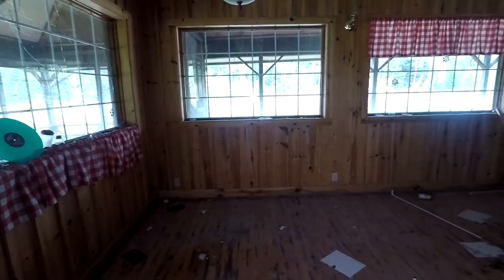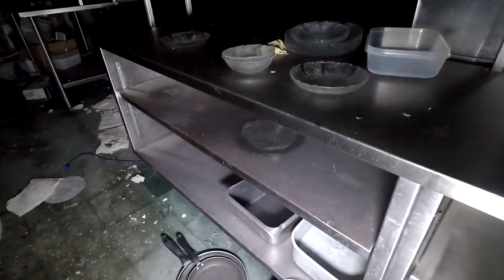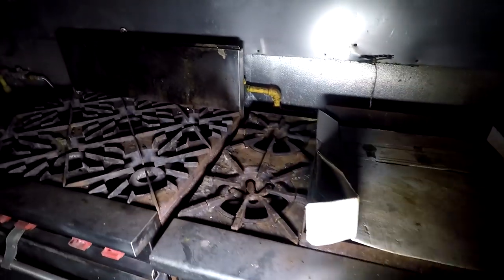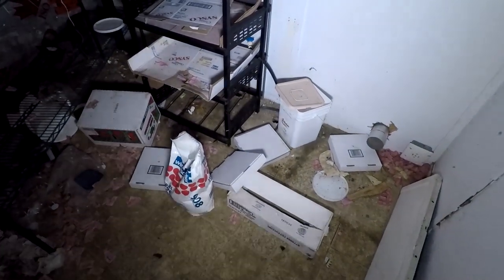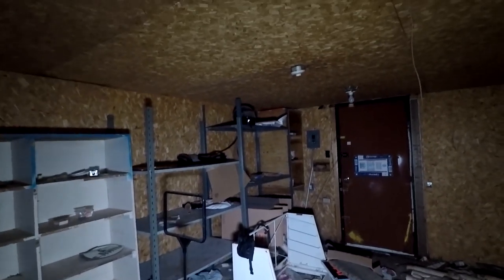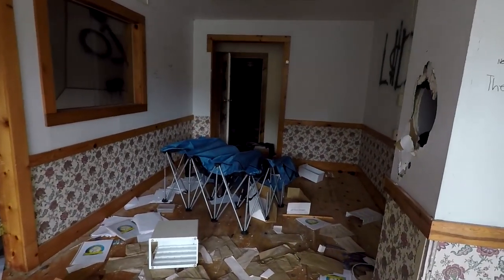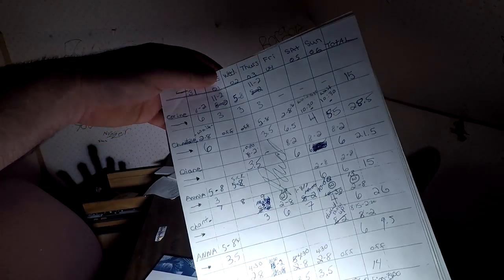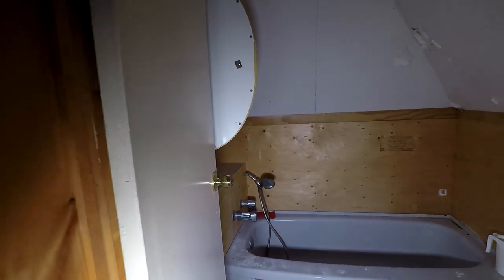Exploring an Abandoned Country Store & Restaurant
Out on an epic adventure road trip Zenning with Zay & I came across an Abandoned Country Store & Restaurant!  This was a great start to a long weekend exploring abandoned places!